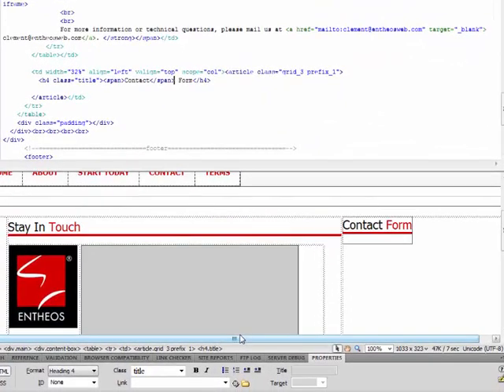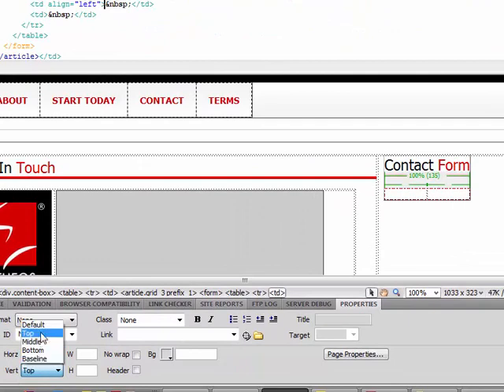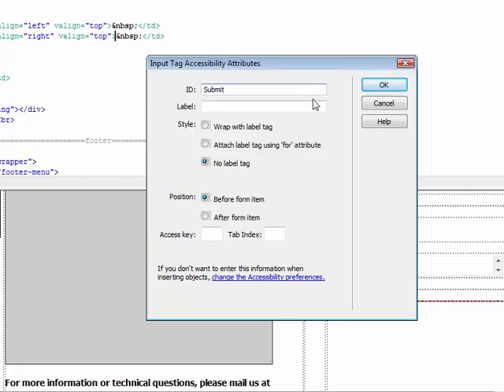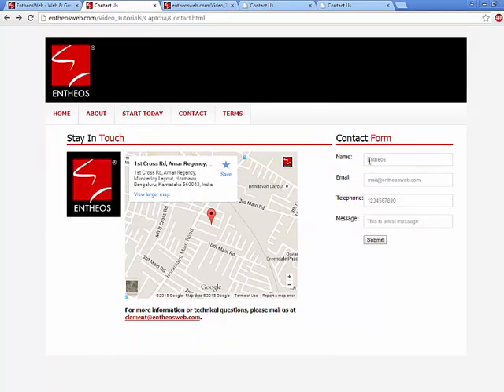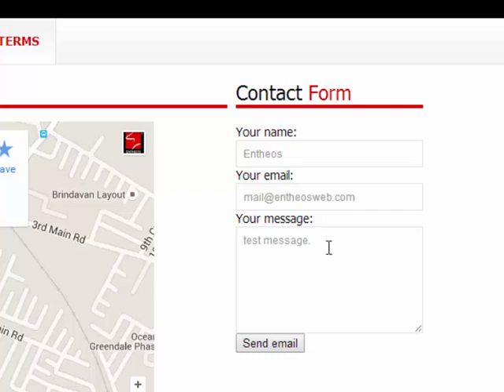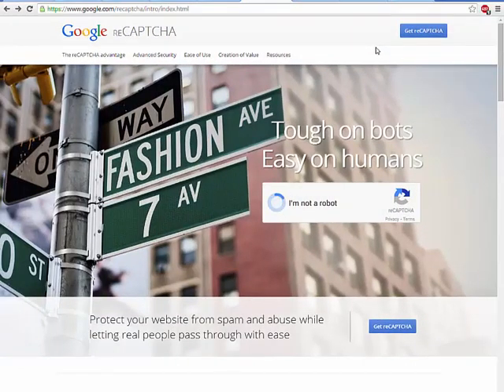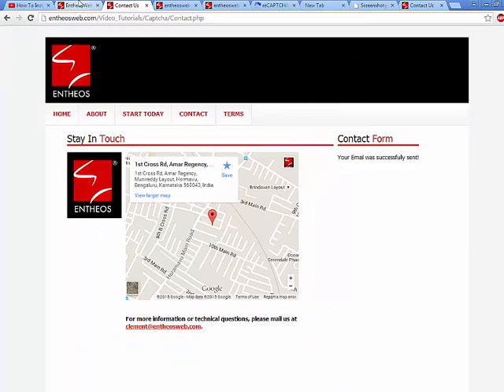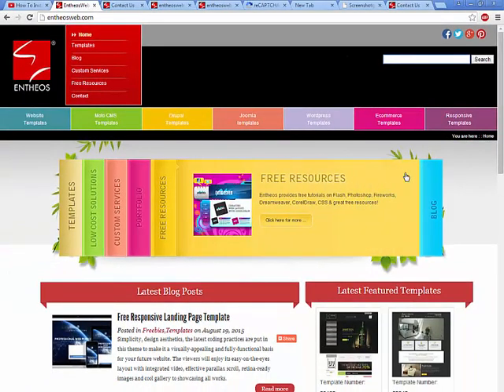Learn how to programe a contact form with Google reCaptcha code in PHP